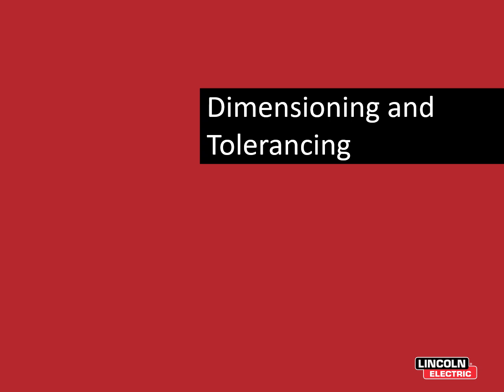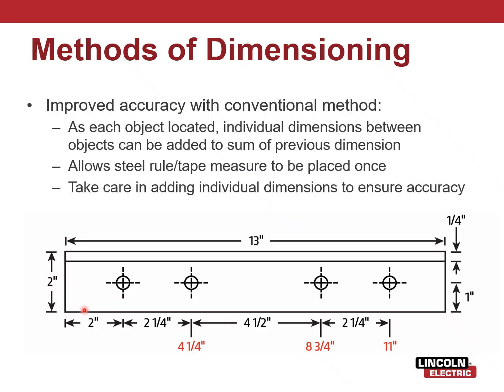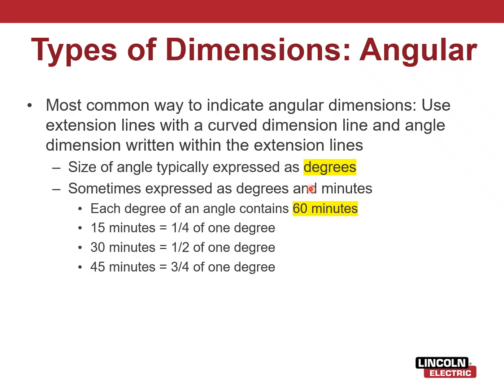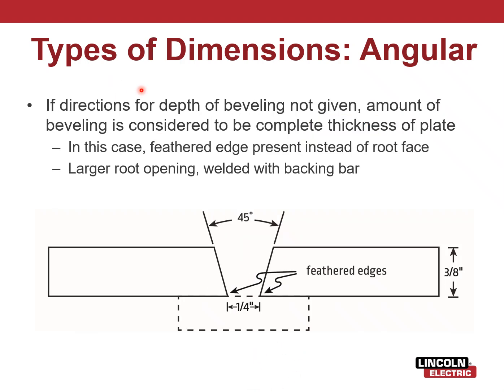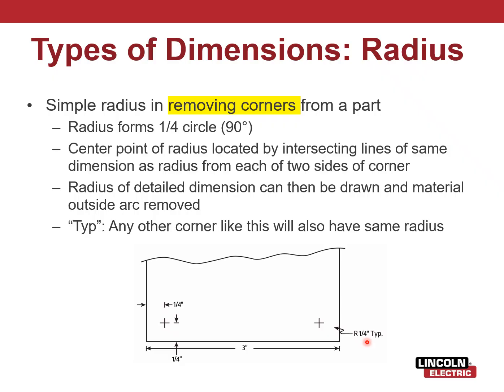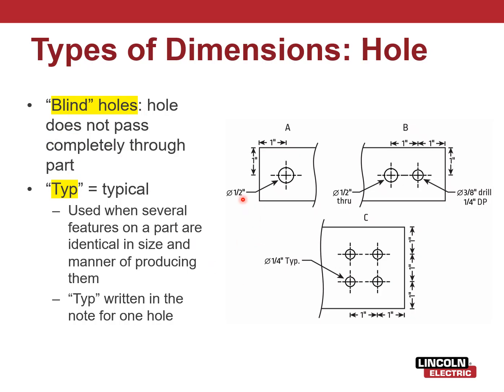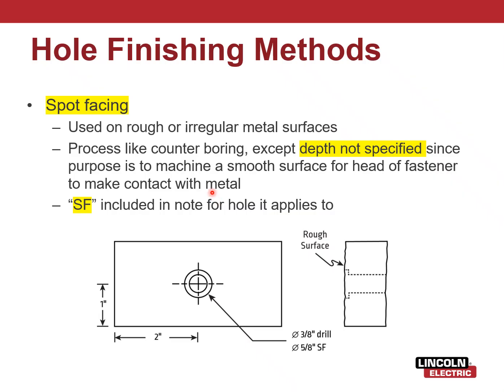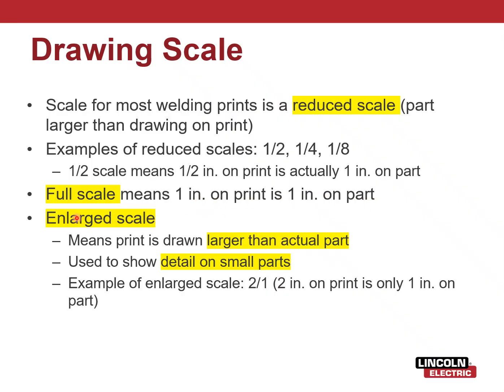UNIT 5 BPR DIMENTOLER PP